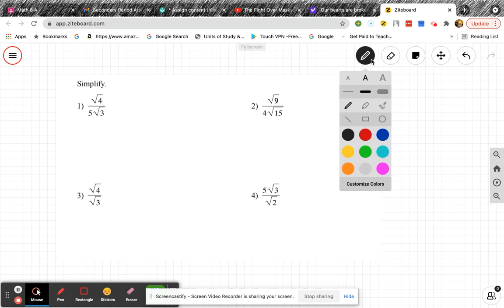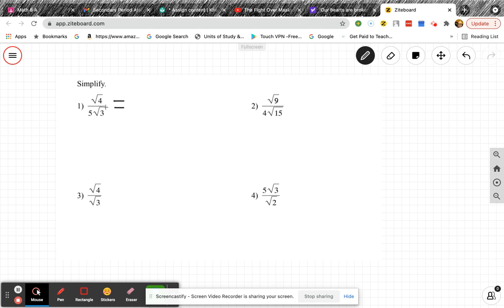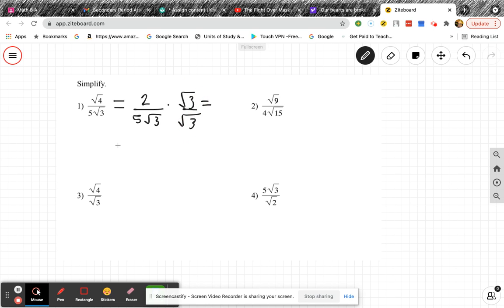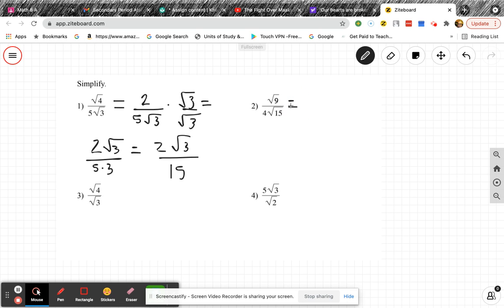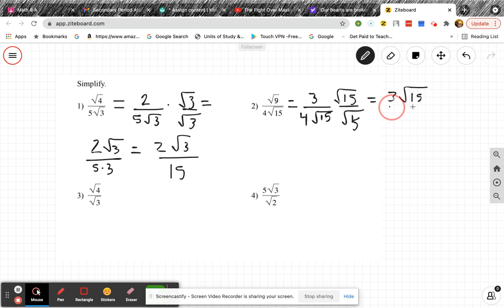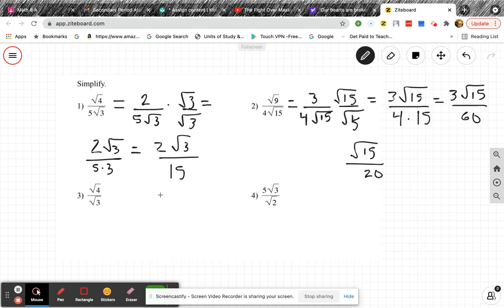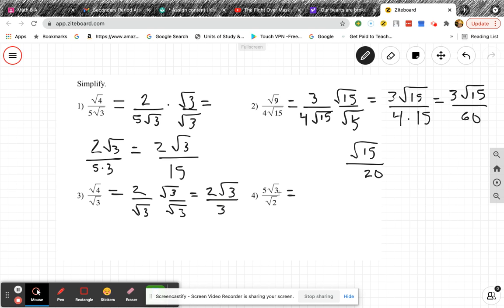Simplifying radical expressions